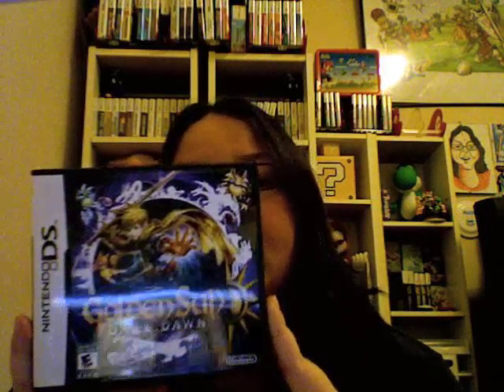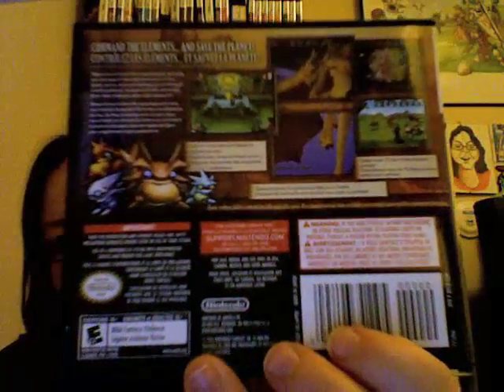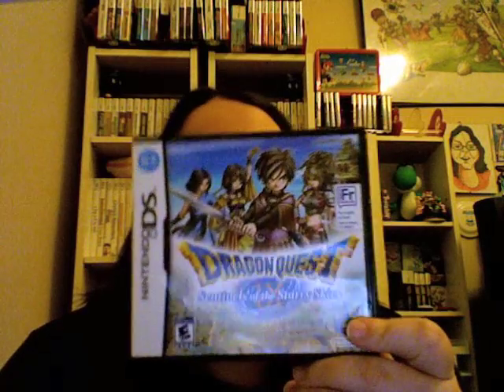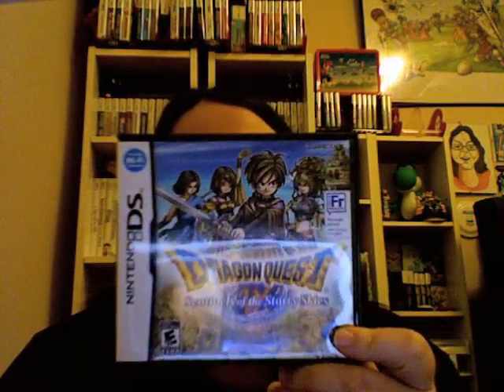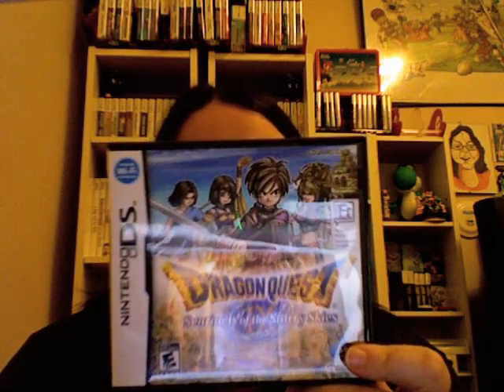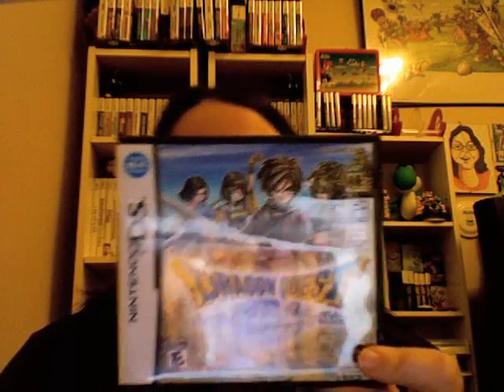Top 5 DS games of 2010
My top 5 DS games. Enjoy.